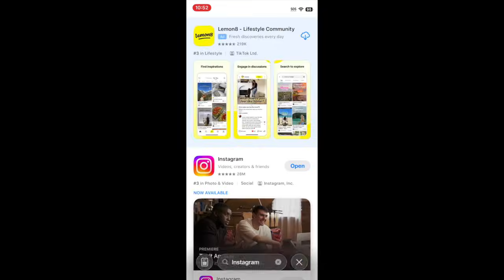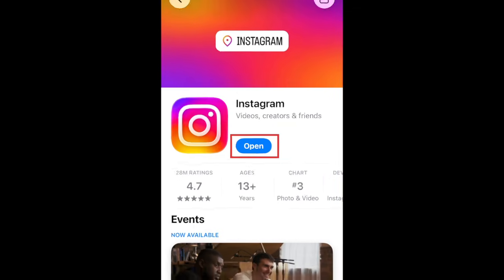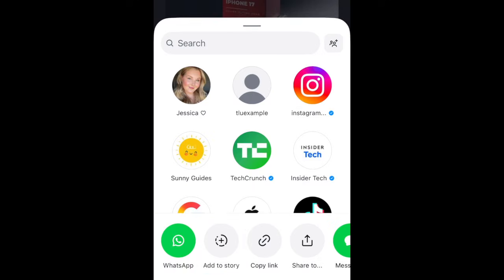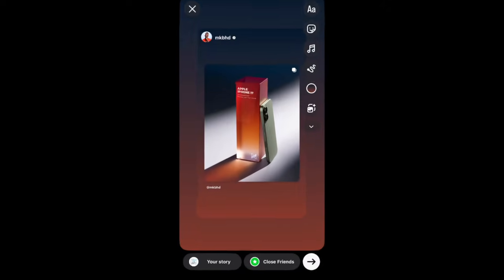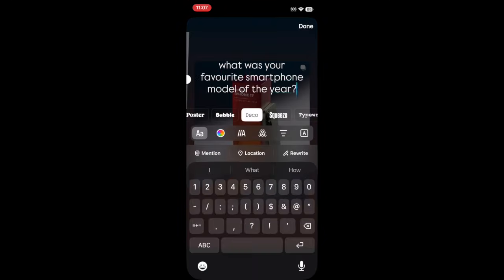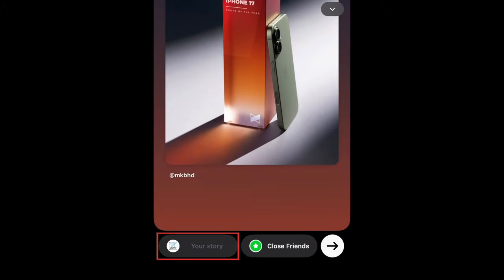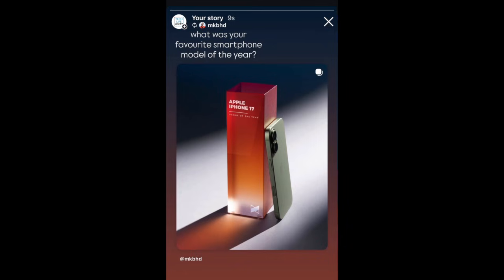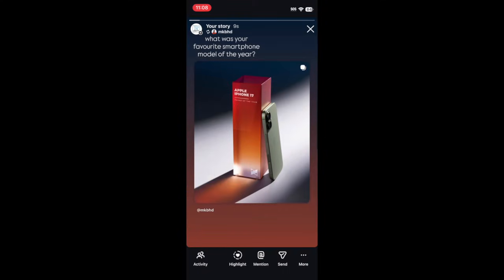How to Repost Any Public Story on Instagram (No Tag Needed!)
Instagram has finally added the option to repost someone else’s story without being tagged in it. Watch this video to learn how to repost any public story on Instagram!

To repost someone else’s story on Instagram, first ensure you’ve updated your Instagram app to the newest version. Then open Instagram and find the story you want to repost. Tap the share icon at the bottom. Then tap Add to Story. A new story post will be drafted for you, where you can edit and customize it as you normally would. You can tap the story you’re sharing to make it fill the whole screen. Add text and stickers if you like, then tap Your Story to post it. The original creator will be notified that you’ve reposted their story. When your friends view your repost, they can tap the screen to open the original story post you’ve shared.